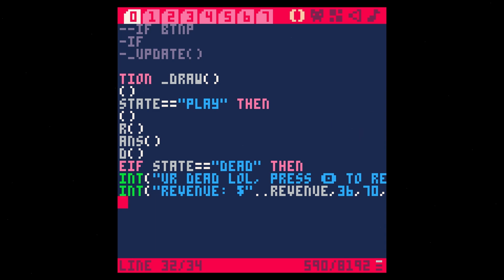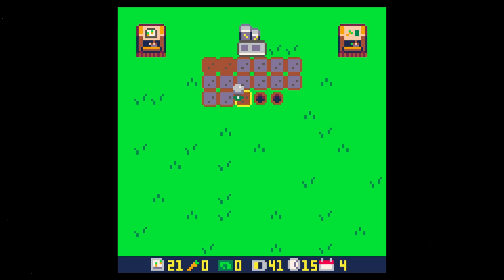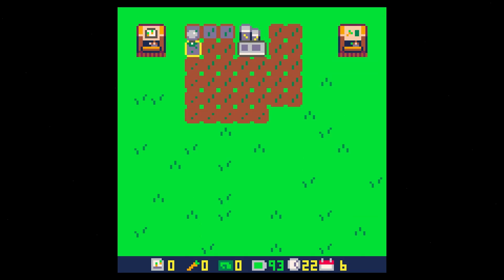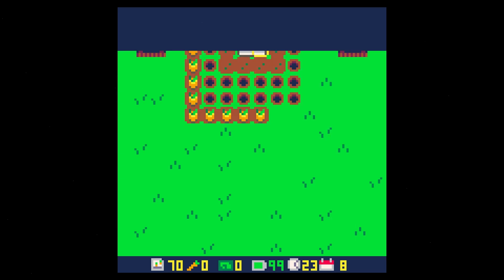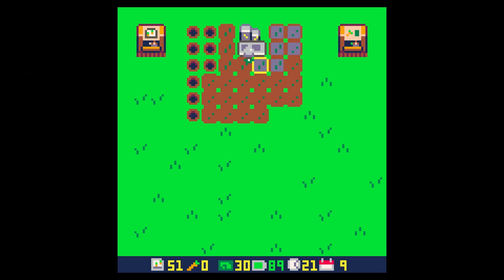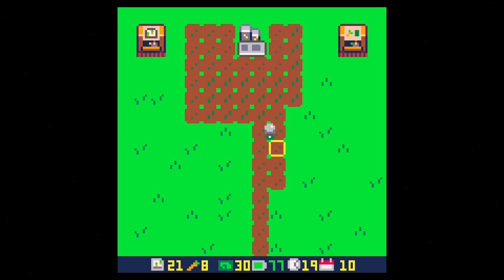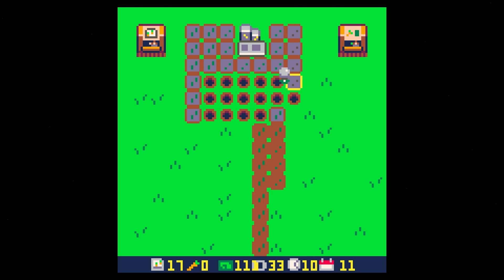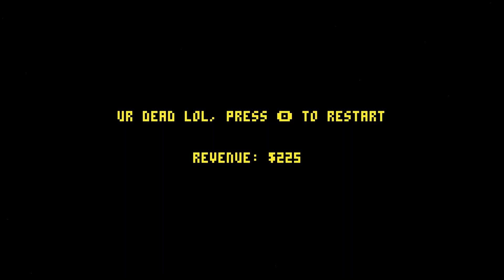E13 - Playthrough!!! [Make A Simple Farming Game in Pico-8!] 2025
I hope this helps you want to make awesome games in Pico-8!